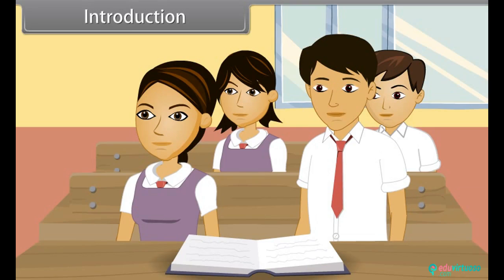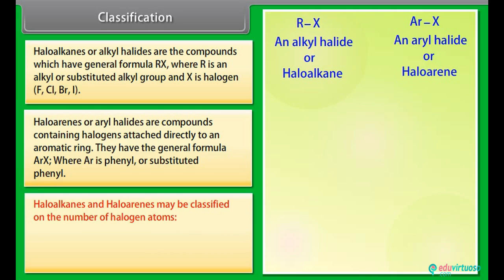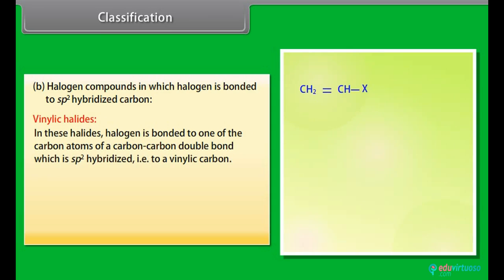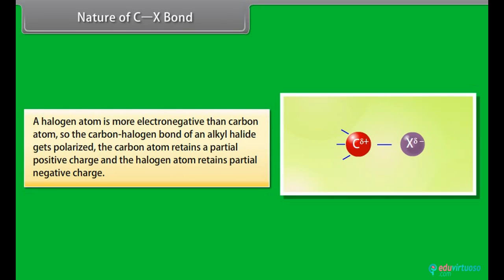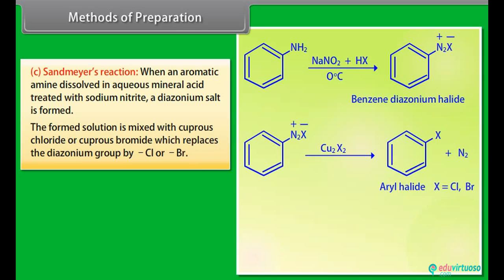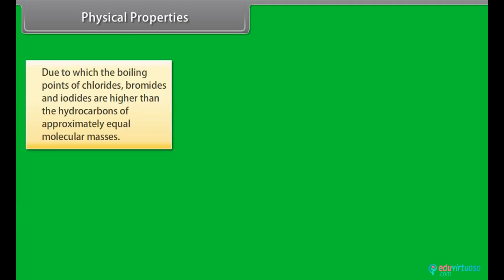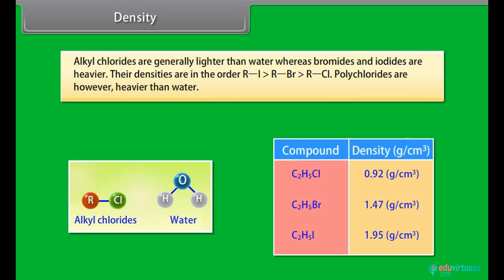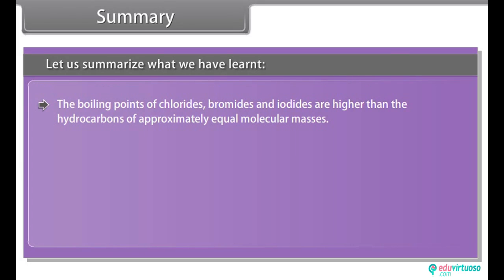Grade 12 | Chemistry | Haloalkanes and Haloarenes I | Free Tutorial | CBSE | ICSE | State Board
Welcome to our Class 12 Chemistry tutorial on Haloalkanes and Haloarenes! In this video, we will dive deep into the fascinating world of these vital organic compounds, exploring their properties, preparation methods, and much more. Follow along as we break down complex concepts into easy-to-understand segments, ensuring you grasp every detail.

What You'll Learn:
- How to classify Haloalkanes and Haloarenes
- Nomenclature of alkyl halides and aryl halides
- Nature of the C-X bond
- Preparation methods for alkyl and aryl halides
- Physical properties of alkyl and aryl halides

Key Topics Covered:
- Classification of Haloalkanes and Haloarenes
- Nomenclature systems (IUPAC and common names)
- Different methods of preparation (from alcohols, hydrocarbons, etc.)
- Physical properties (melting and boiling points, solubility)
- Applications and environmental impact of haloalkanes

Our platform offers a wealth of study materials, practice tests, and interactive lessons to help you excel in your studies.